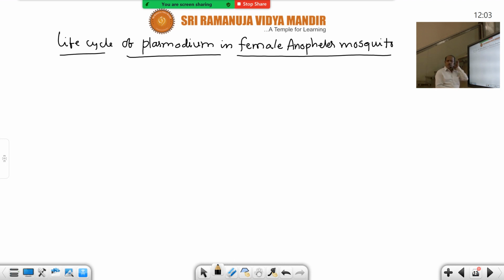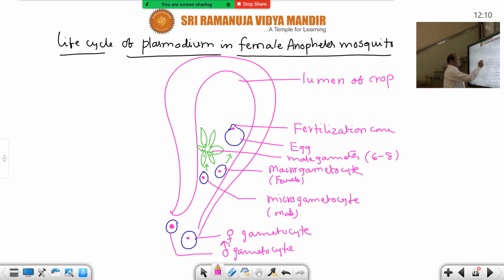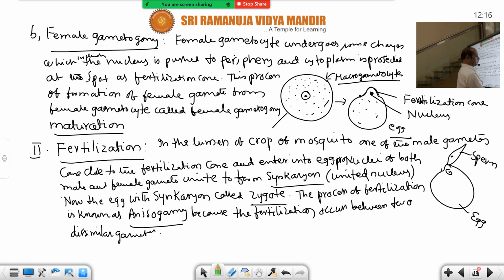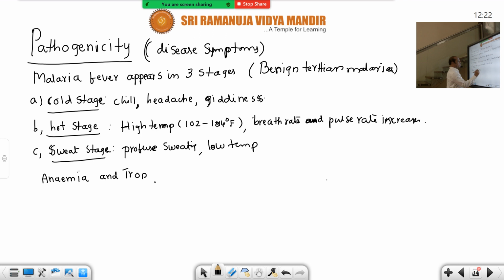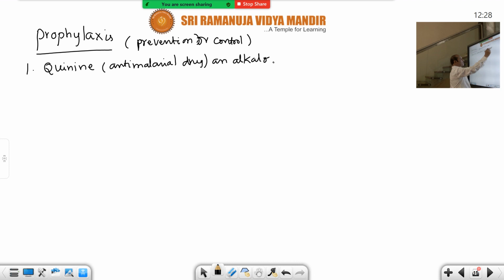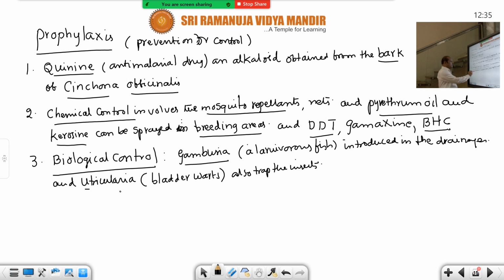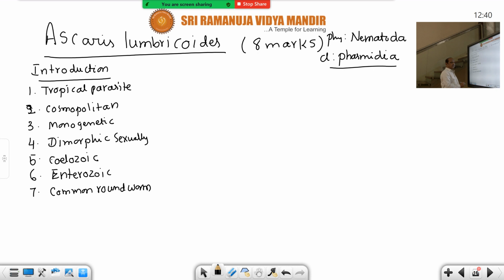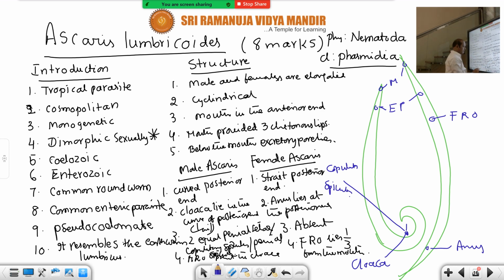BIOLOGY IN HUMAN WELFARE_ LEC_ 7